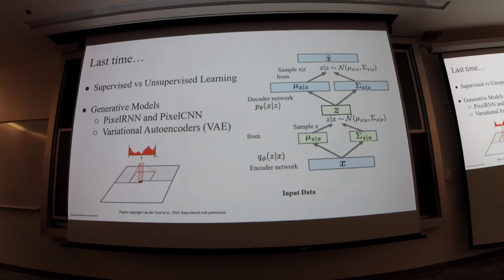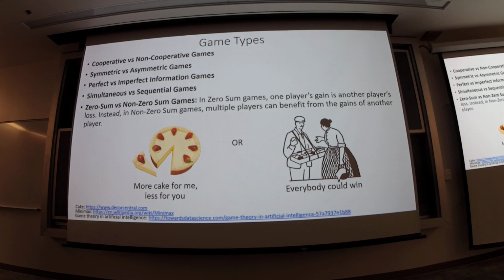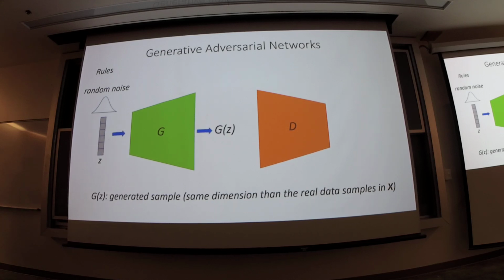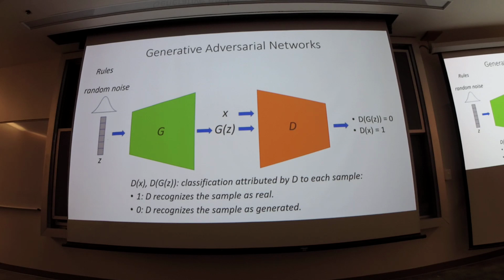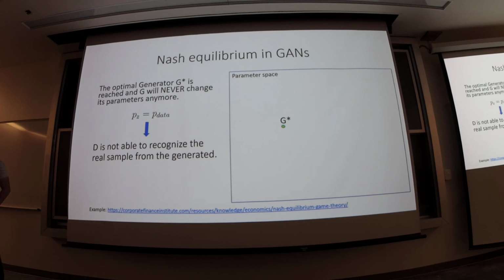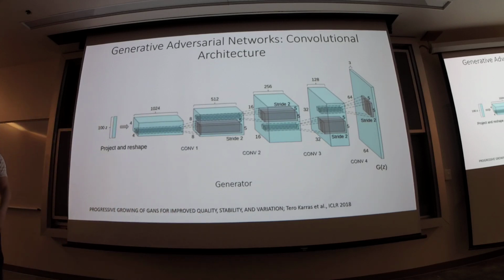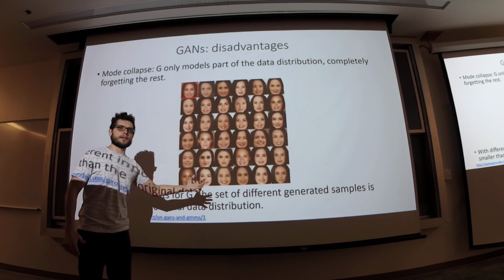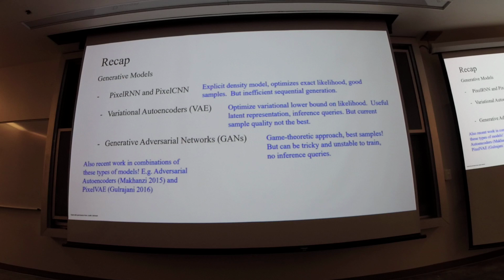Deep Learning Fall 2019 Lecture-17